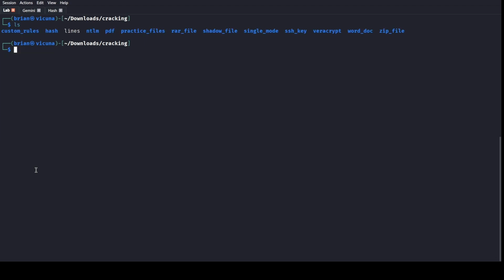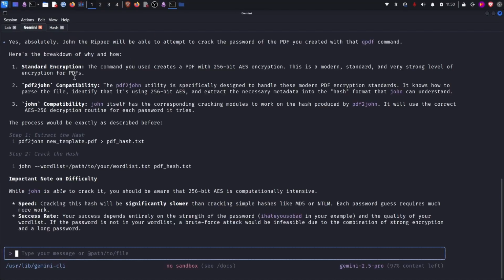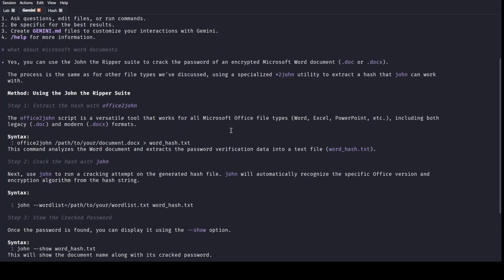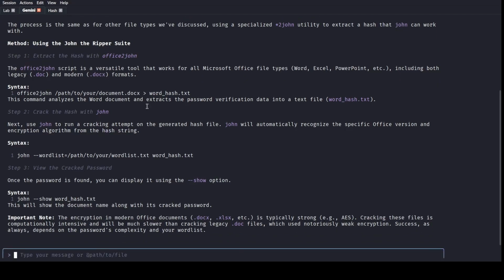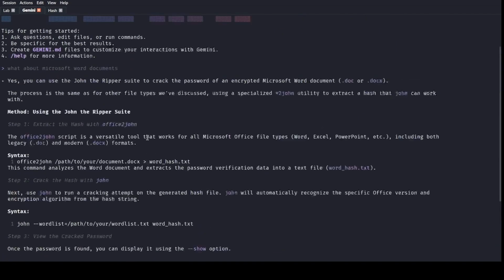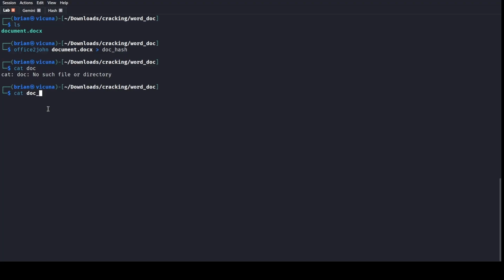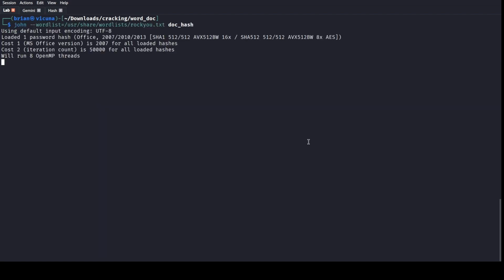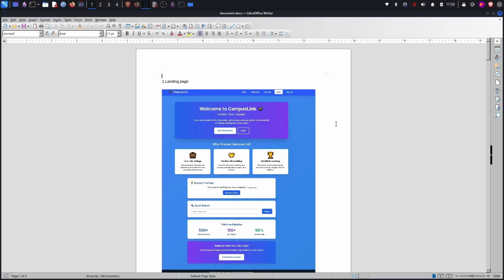Unlock ANY Microsoft Word Passwords Fast! | John the Ripper Tutorial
Forgot your Word doc password? Use office2john to extract the hash from DOC and DOCX files. We’ll show you how to run a dictionary attack to recover access to your Microsoft Office documents.

HOW CAN WATCH THIS VIDEO:

This video is perfect for aspiring penetration testers, cybersecurity analysts, and anyone serious about understanding and improving password security. Watch now and strengthen your defense by mastering the offense!

All demonstrations are done in my personal home lab, where I have full authorization over my network and virtual machines. Let's learn responsibly and have fun!

Have any questions or feedback? Drop them in the comments section below, and I’ll be happy to help!

📈 Stay ahead in the world of cybersecurity with expert tutorials on ethical hacking, penetration testing, Kali Linux, and more.

office2john, crack word password, Microsoft Word password recovery, docx password crack, John the Ripper office, unlock word document,
John the Ripper, Gemini CLI, Password Cracking, Ethical Hacking, Cybersecurity, Pen Testing, Brute Force Attack, Networkchuck, Dictionary Attack, TryHackMeAdventofCyber2025 (Day 9): PasswordACrackingChristmas, Password Security, Hash Cracking, Kali Linux, Infosec.